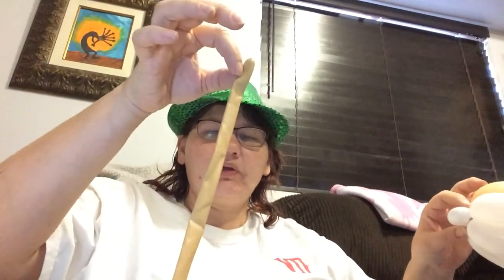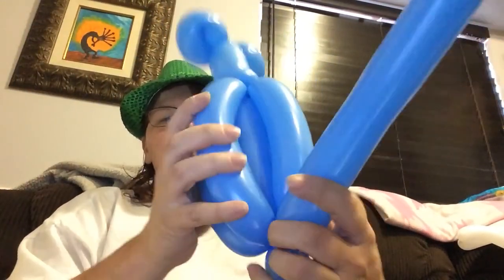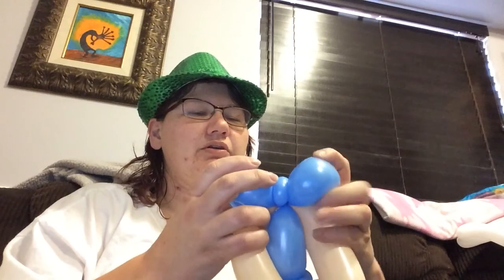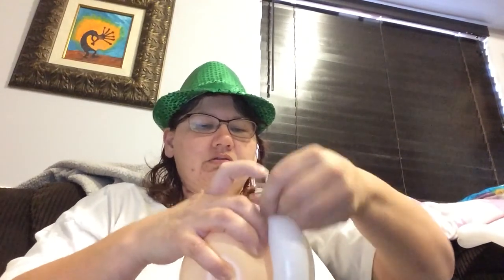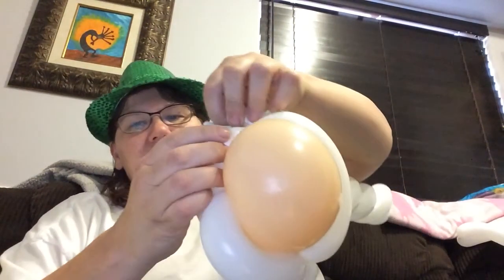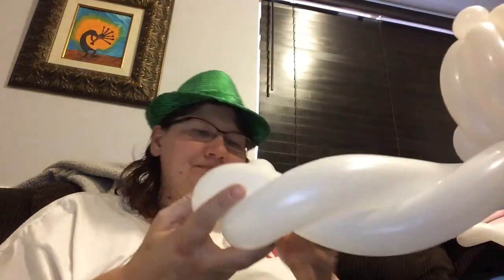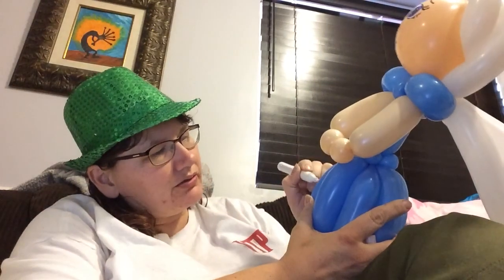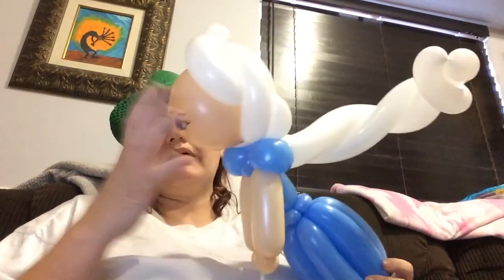Balloon Elsa by request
Lynn Keller asked for an Elsa. I am happy to oblige, many many other elsas out there I know.
This same pattern can be upped into a 350/360 and so go with it and try it out!!
Since I was not sure what Lynn had in her bag I desired to go with what should be basic in a starter kit.
So 1-blush q link
1-26 blush
2-260 white
3-260 blue/ fashion blue.
Have fun Practice practice practice!!
Balloon Lady Diana.